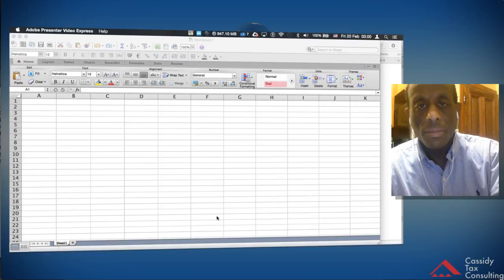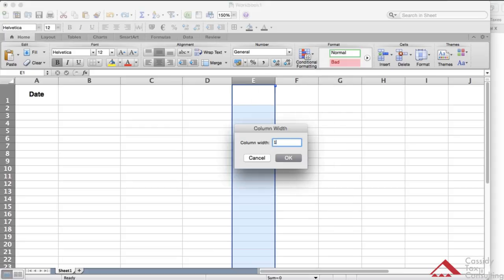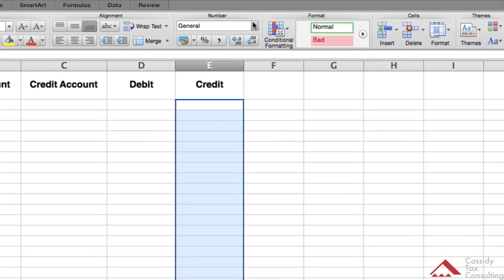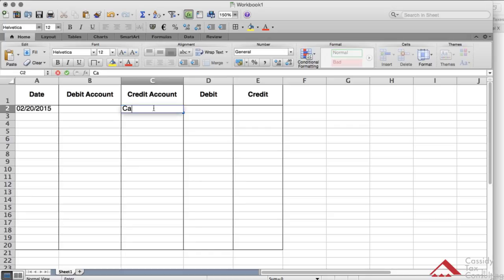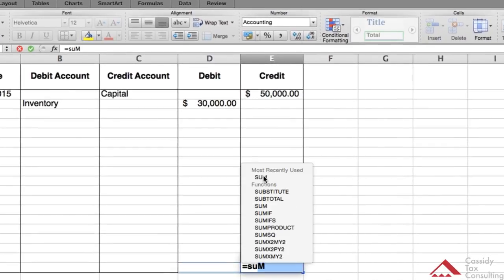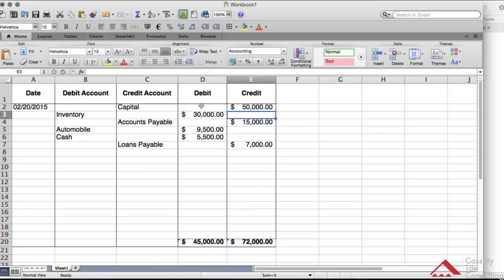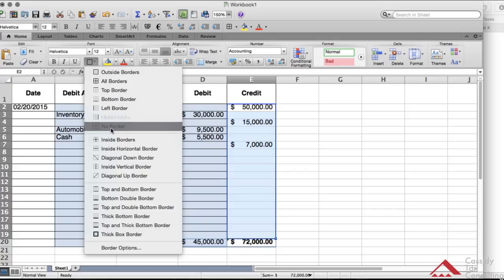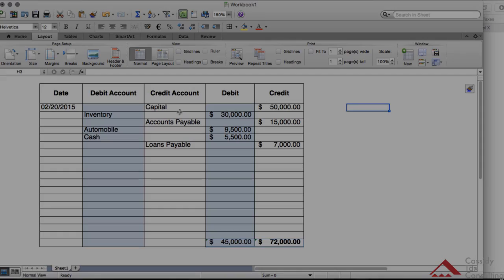Create a General Ledger Using Excel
This tutorial will show you haow to create an general ledger using microsoft excel.